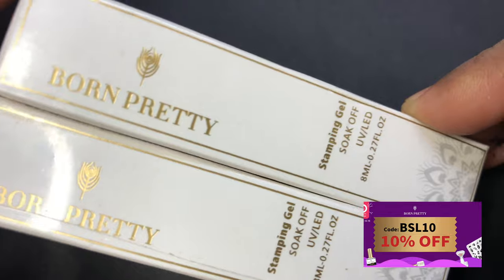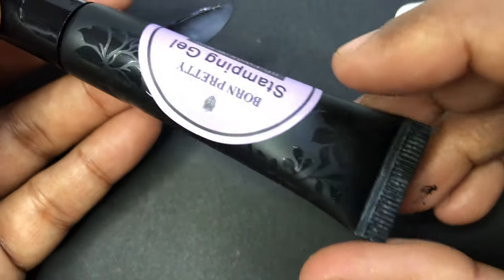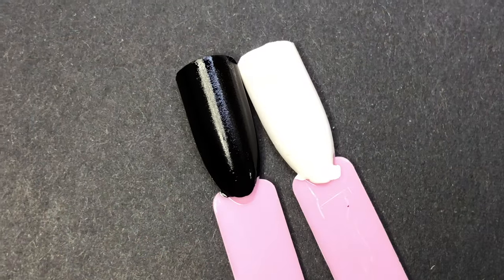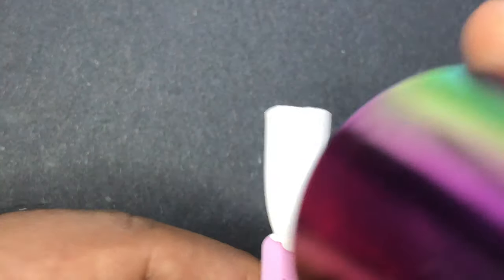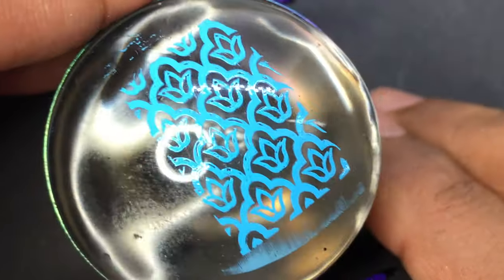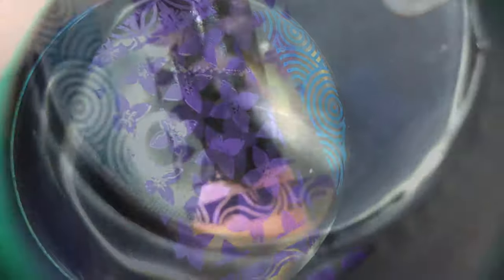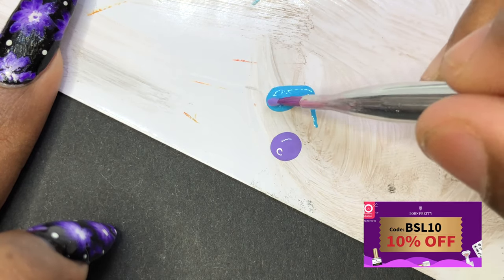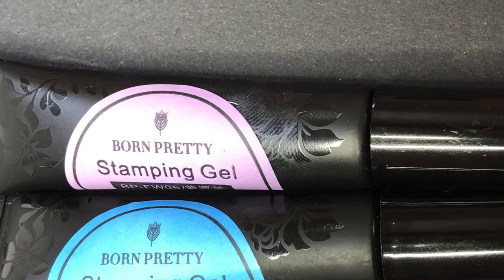How to use Gel Stamping Polishes || Does Gel stamping polish need a UV lamp??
Hey Guys,

Hope you all are safe and sound. I am so proud to be associated with one of my go to brand ‘Bornpretty’ and todays video is about their gel Stamping Polishes. Recently they sent me this product to review and share with you guys and I absolutely loved it.

Gel stamping is a cooler way to do stamping nail art as it doesn’t dry like normal stamping polishes.And that gives you extra time to work on. So what are are waiting for, dive into the video… And don’t forget to let me know what you think about this product!!

Bornpretty is conducting a huge sale as part pf their 10th anniversary in this October and if you are planning to stock up some nail goodies, this is the best time to do so.

So enjoy the video and let me know if you like it.

Love
Ammu

💜 Products Links 💜

BORN PRETTY 1 Bottle 8ml Stamping Gel Polish Black White Pink Nail Stamping With Gel Polish

My Code: BSL10

💜Music Credits💜

Beethoven